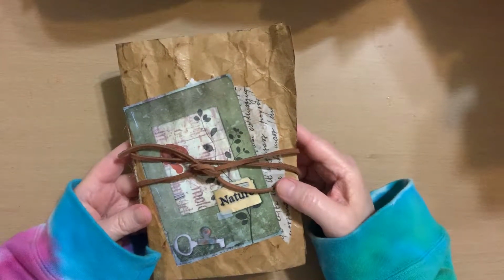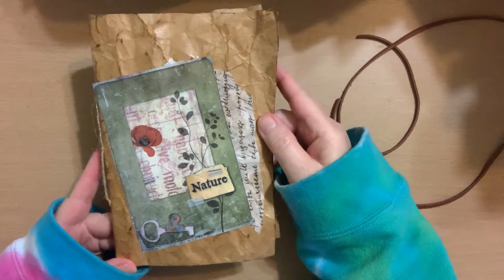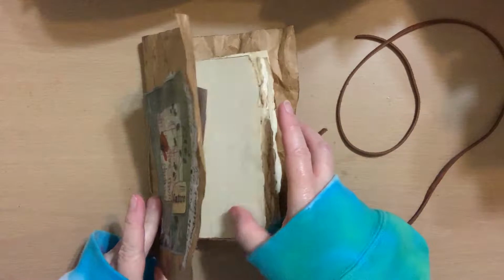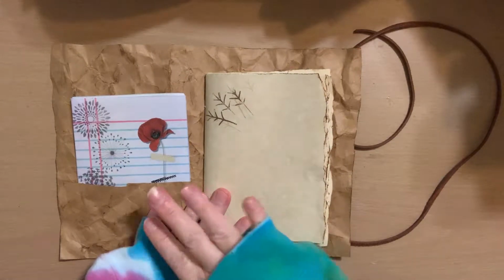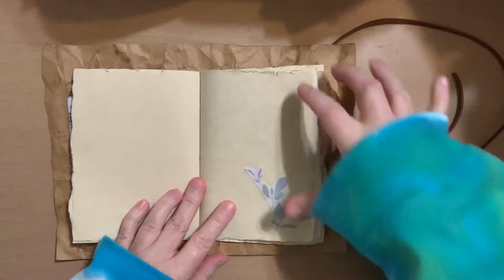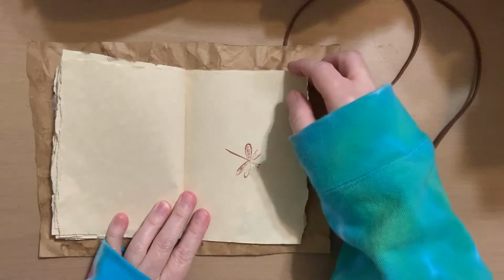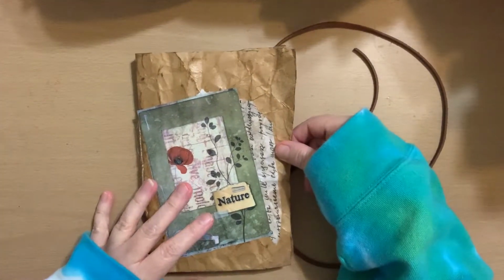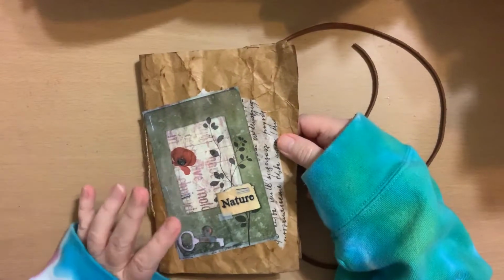A Mini Nature's Record Field Guide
This small field guide was Inspired by Nature's Record journal cards, which are part of a digital field guide/junk journal kit, found in EllsieBelsBookShelf Etsy shop.
Ellie, the owner, is so talented in designing her be journal cards both visually and with beautiful written messages be sure and check out both her etsy shop and youtube channel!